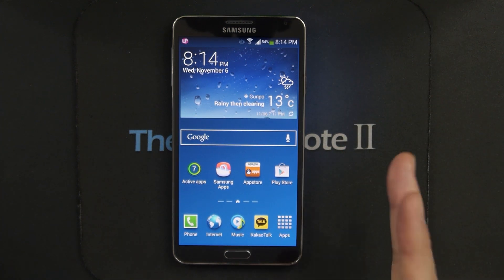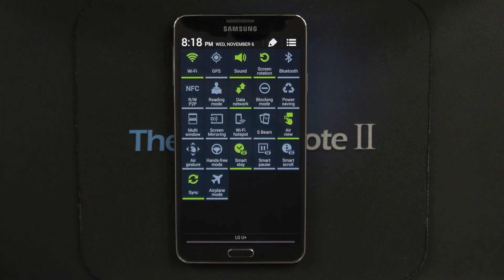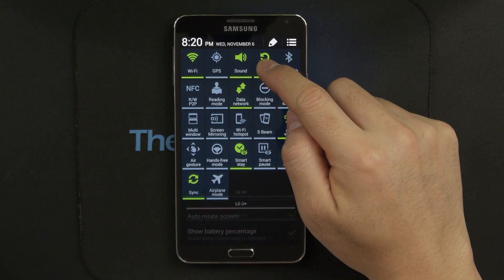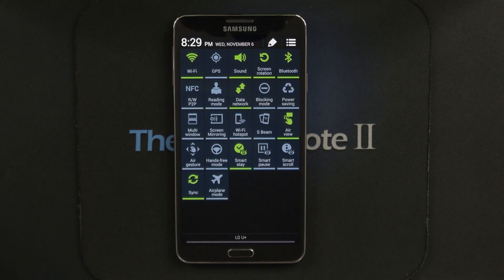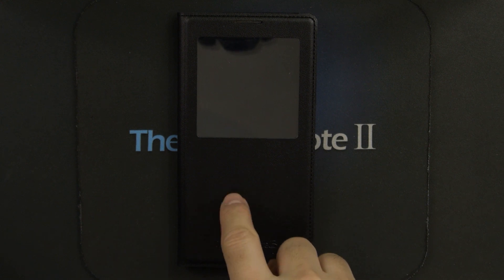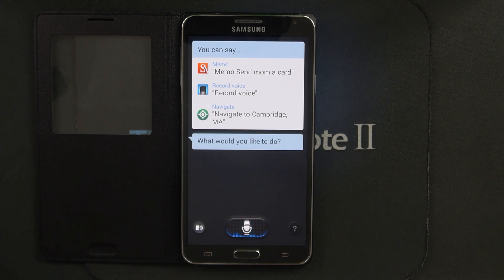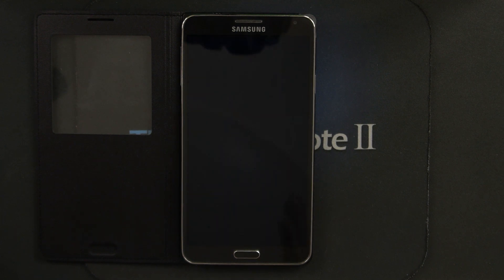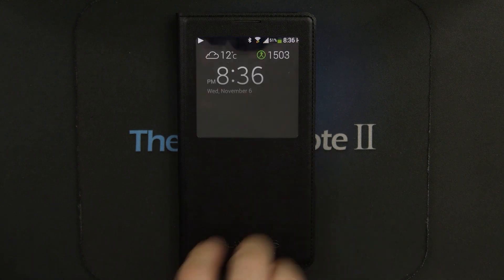Samsung Galaxy Note 3 Tips & Tricks Ep. 29: New Android 4.3 Gestures + Firmware Update For S Voice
Just when I thought I knew all the gestures there are on the Note 3, one very useful gesture was lurking around my nose, and just in case you haven't discovered it yet, here is a demonstration of the new two finger drag of the notification bar.  I'm not sure if it qualifies as a hidden gesture or a secret gesture, but it is a great new gesture.  I've also talk about some tips on the notification bar toggles  Also, I just got a 100MB firmware update (my 4th or 5th OTA firmware update that I've received since I've owned the Galaxy Note 3), and one thing that it seems to do differently is S Voice.  I can enable certain features of S Voice without having to unlock my phone even though I have a secure unlock set, such as pattern unlock.  It is a great feature improvement, although I'm still really looking forward to using this feature with the S View cover on.